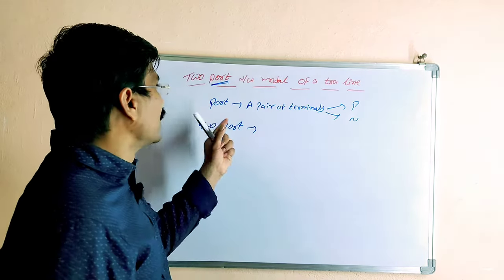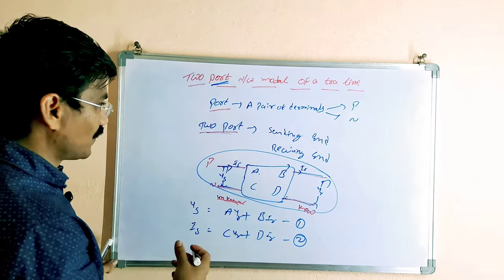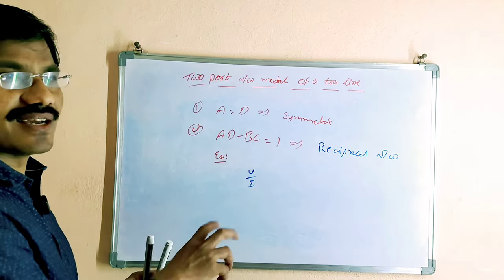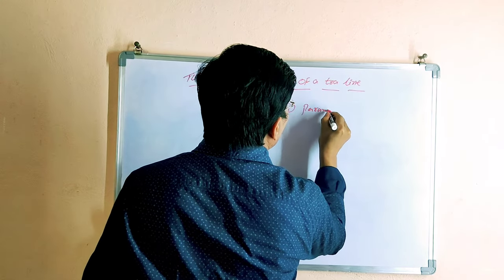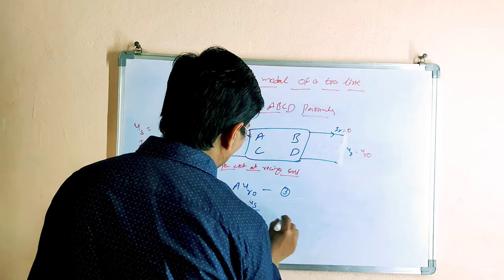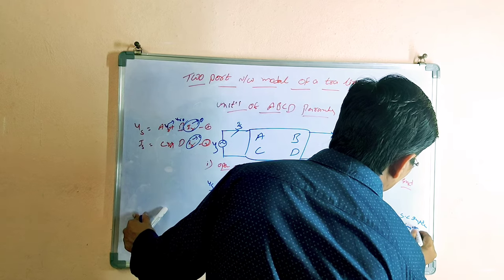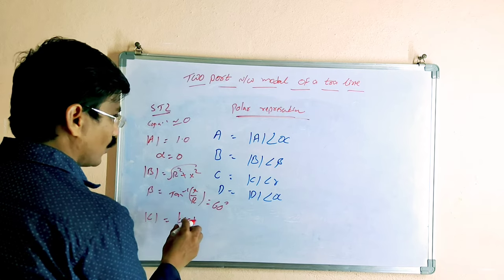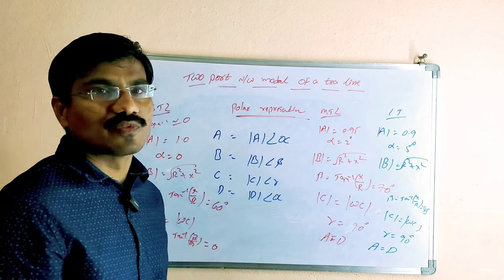Two Port Network Modal of a Transmission Lines in English#transmissionline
Hello guys, My Name is Ramireddy and I've Created this Channel to be Helping hand if Students in their Study.
Here you will get Lectures on Two Port Network Modal of a Transmission Lines in English//Transmission Lines//Power System//Electrical Engineering.